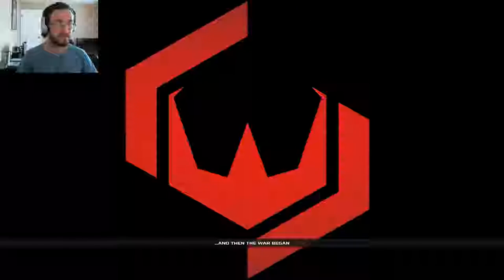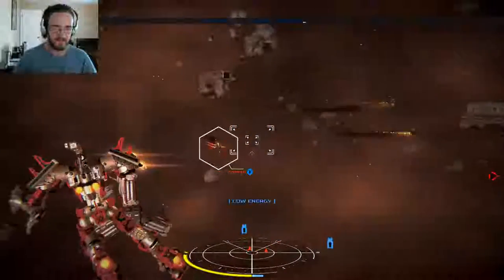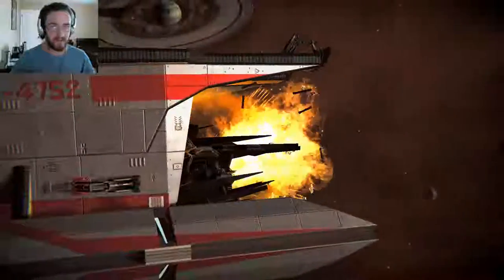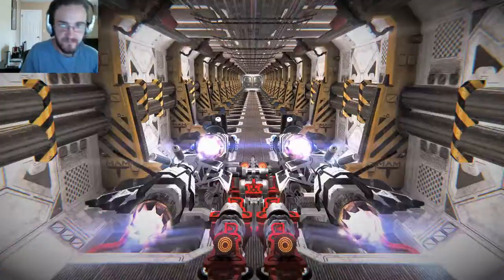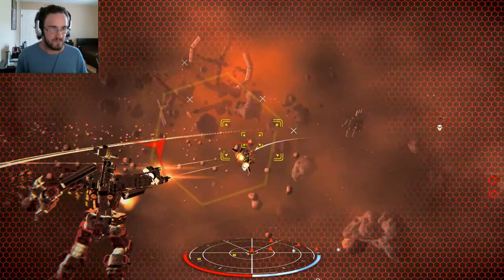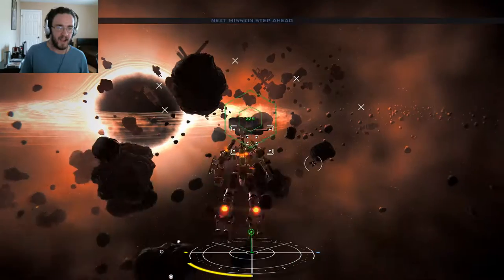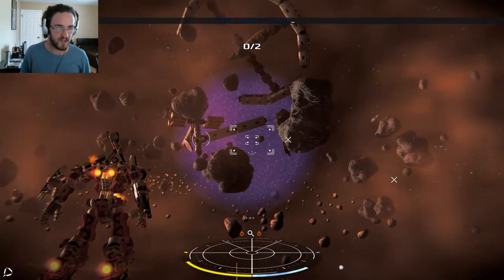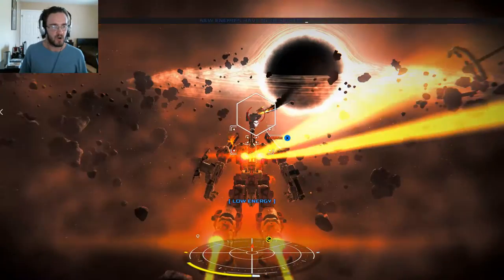Best Action Game I've Played In Years I War Tech Fighters Episode 01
Action & fun, a fast paced Mecha Battle Gundam style game !